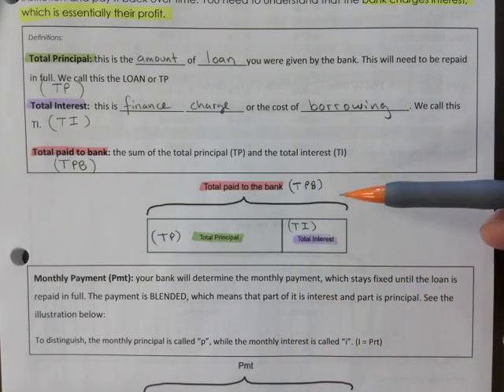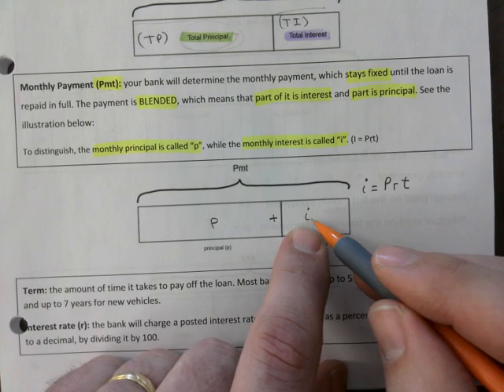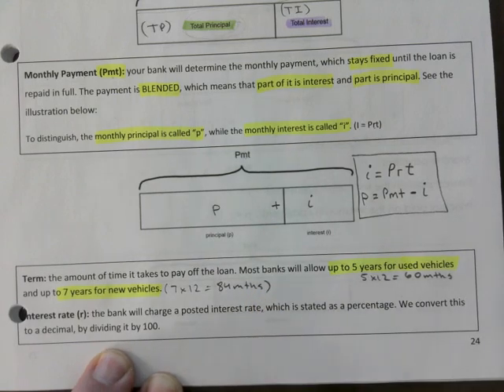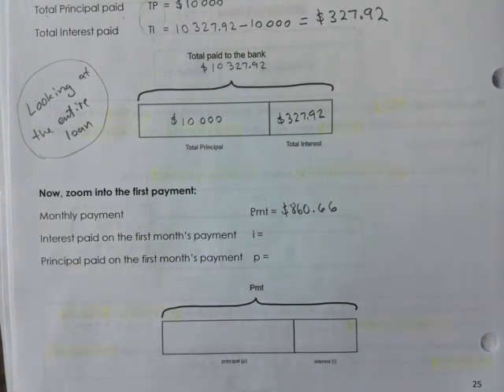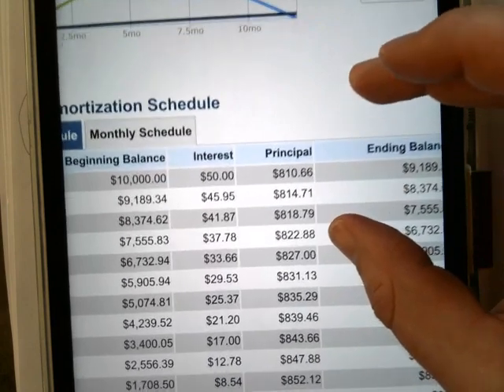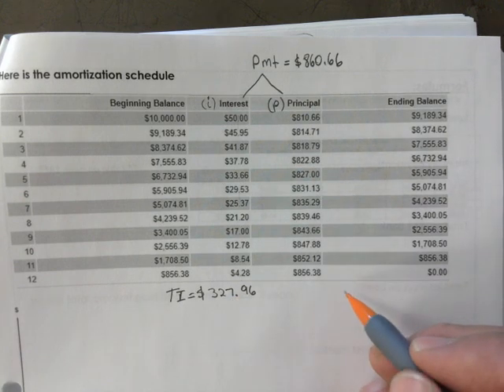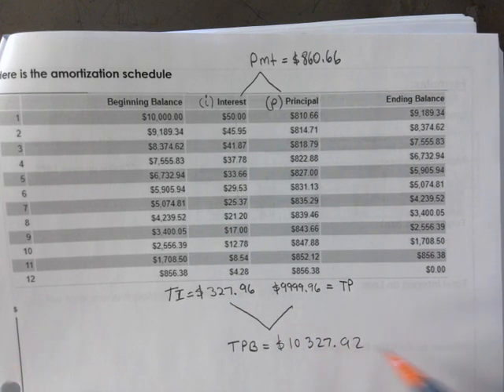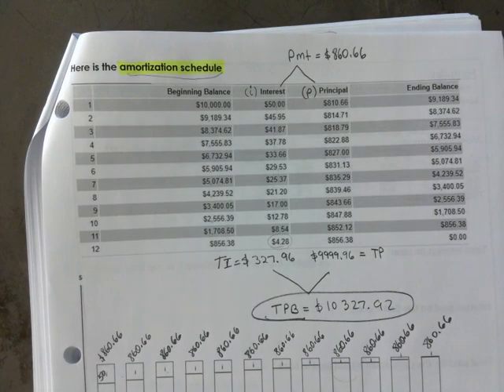ESMR4S 05 UNDERSTANDING INTEREST